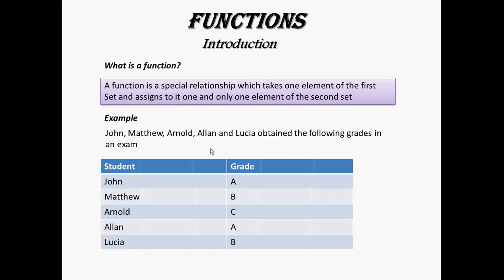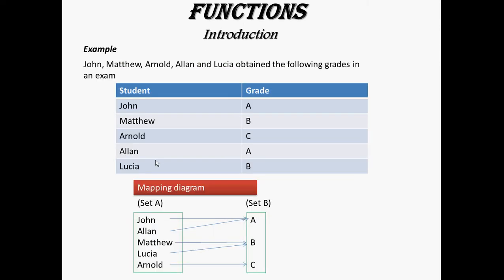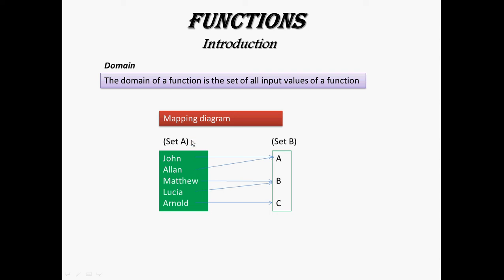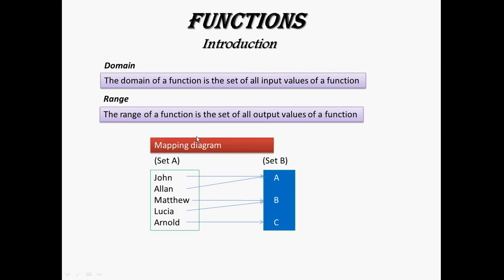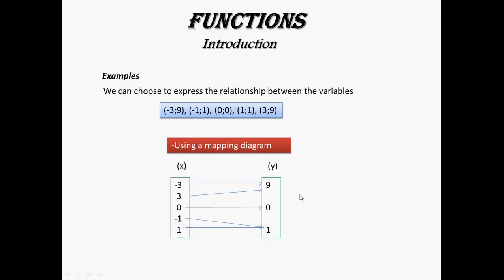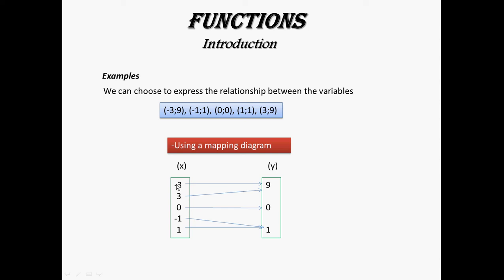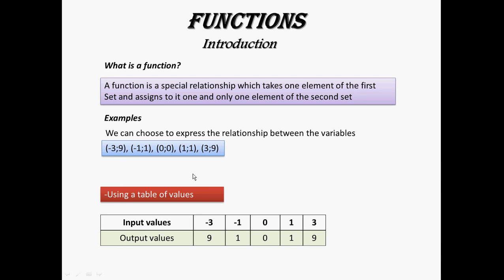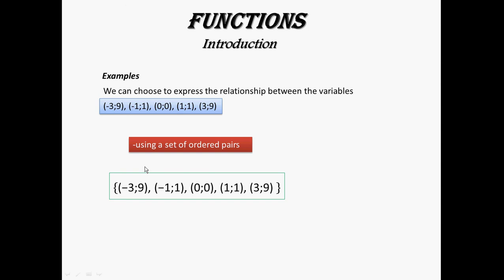Grade 10 Mathematics Functions Lesson 1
South African CAPS Syllabus Grade 10 Mathematics syllabus Term 2 Coverage. Prepare for your examinations with this comprehensive course that includes lessons and practice sessions.